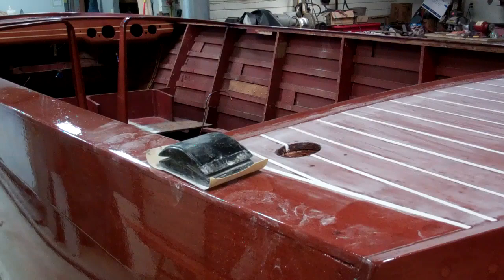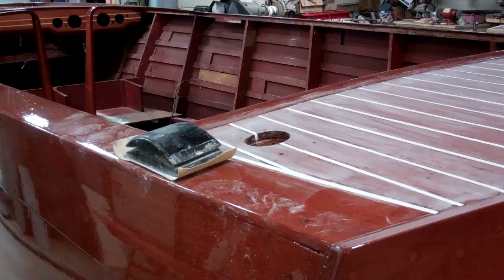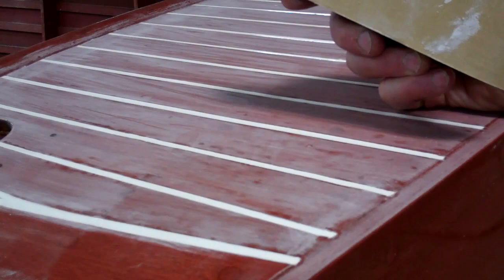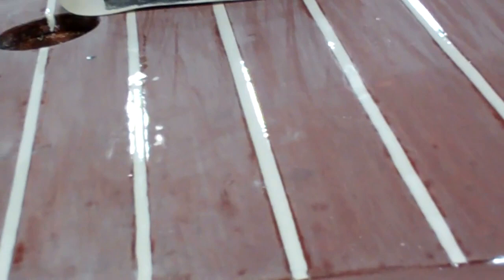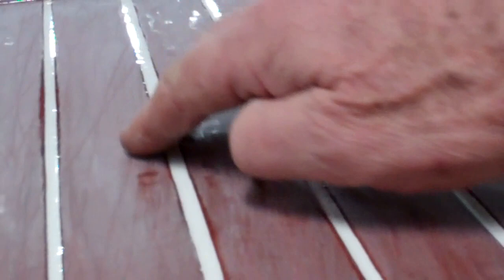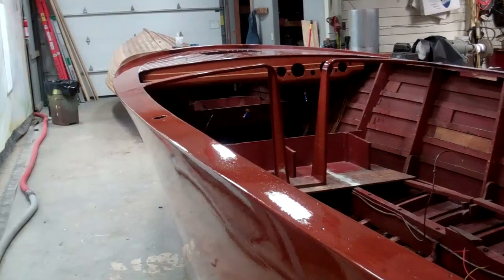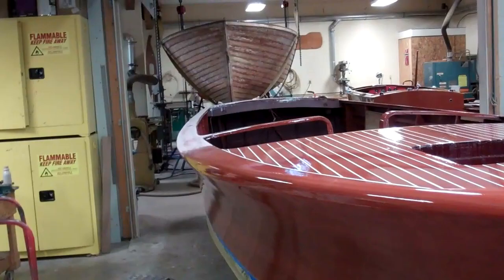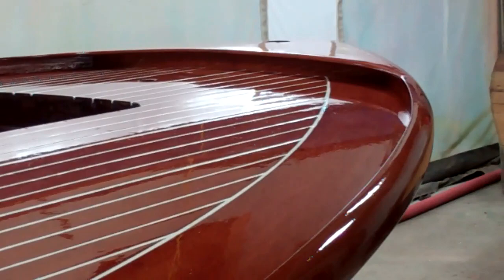1946 Chris Craft Brightside U22 Varnishing Update 12 21 2017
Varnish! With seven coats of Interlux Perfection Plus Two-Part Varnish having been applied, combined with hand block sanding after four coats, our 1946 Chris-Craft Brightside U22 is finally showing her elegance.
A glossy result is all about flat. Cheap mirrors reflect a wavy image. Expensive mirrors return an exact copy of what is before them. Why? Cheap mirrors are silvered to “good enough.” Expensive mirrors are silvered to absolute flat, which delivers an absolutely accurate reflection.
Flat and declivities, pits if you will, are antonyms, one cannot exist is the presence of the other. Varnishing involves building film thickness, but also requires exceedingly controlled hand sanding periodically as it builds. Why?
As Danenberg recommends, the sanding you did ahead of staining your hull stopped with 120 grit. (We stop at 80 grit.) The surface feels so silky smooth, but it is not. Reach for a strong magnifying glass and be prepared for a shock. Viewed in cross-section, the surface is literally a sea of hills and valleys.
Yes, you used filler stain and absolutely scrubbed it only across the grain, which does fill some of the valleys.
Even then, if viewing the surface at high magnification were possible, your “silky smooth” would conjure images of a moonscape.
When applied, varnish begins filling those valleys – pits in boat talk, but it also adds a film of equal thickness to the peaks. No matter how many coats you apply, unless and until you sand off the mountain tops, you will never achieve other than a cheap mirror reflection.
Be careful what you wish for, however. That sanding must be controlled so that it attacks the peaks without invading the valleys. Otherwise you never build film thickness uniformly across the surface.
So sand, yes, but not so much that you are at risk of denuding peaks of all their varnish.
We use 220 grit paper mounting on a hard rubber sanding block after the third and seventh coats. John has begun sanding the entire hull, to which we have now applied seven coats, using 220 grit.
He and RJ will then apply three more coats, at which time we will sand again, but now using 320 grit.
We will sand with 500 grit once the following three coats are applied, and then 600 grit after coat sixteen and 900 grit between coats nineteen and twenty.
The relative amounts of shinny declivities and absolutely flat surface area shrinks exponentially as we continue sanding periodically with ever-finer grits. Once coat twenty is applied, we will allow the varnish to cure for up to a month – two weeks with Perfection, before we begin buffing the surface, which morphs it into a gloss that appears miles deep and distortion free. Just like an expensive mirror’s silvered surface, it will finally be super flat and therefore super glossy.